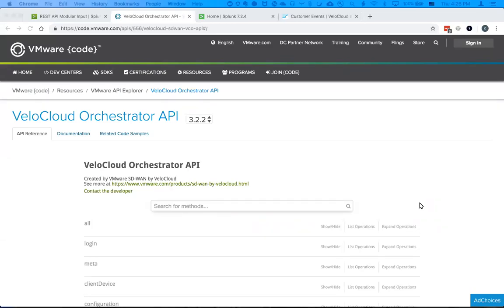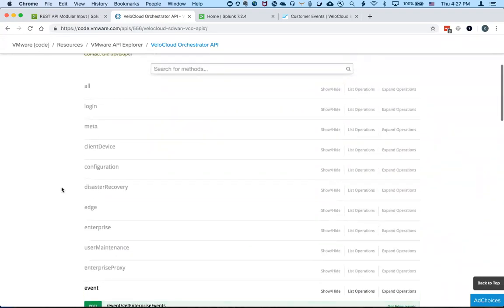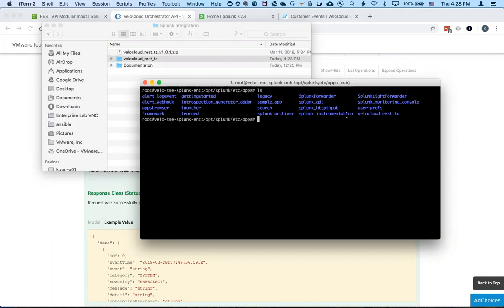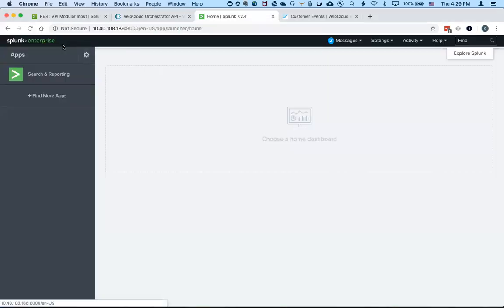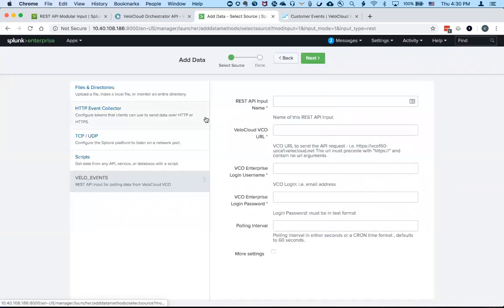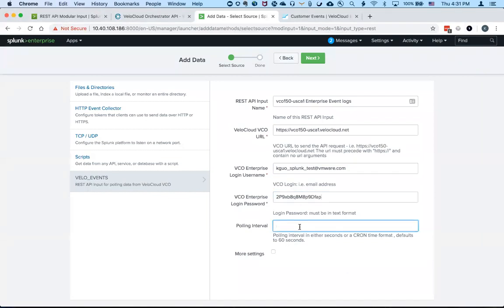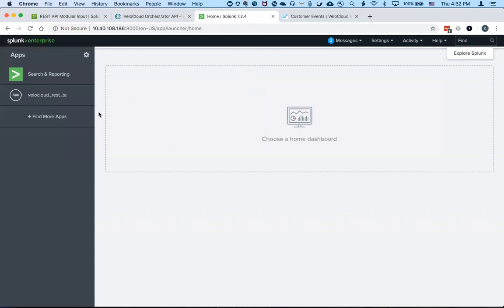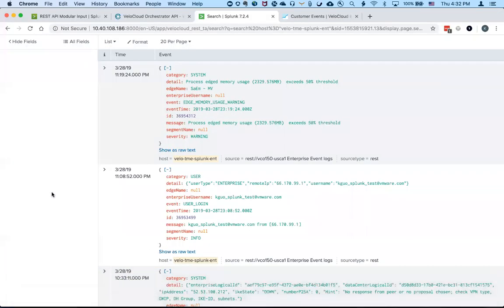Custom Splunk App for VMware SD-WAN Orchestrator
Using a Custom Splunk App to Pull Enterprise Events from VMware SD-WAN Orchestrator